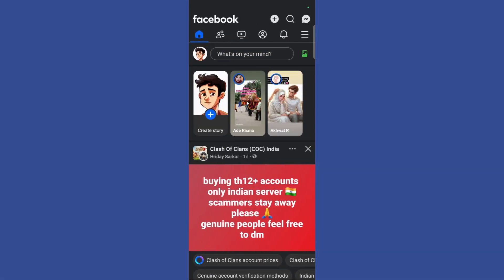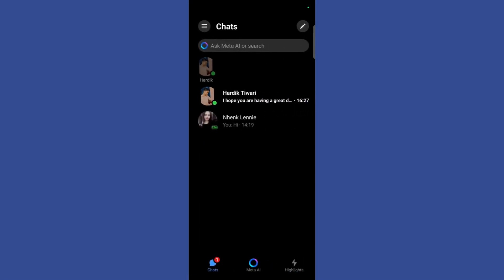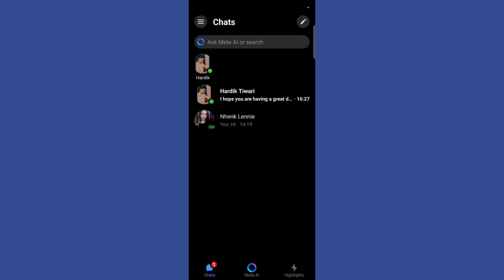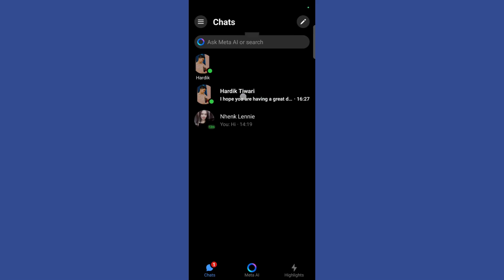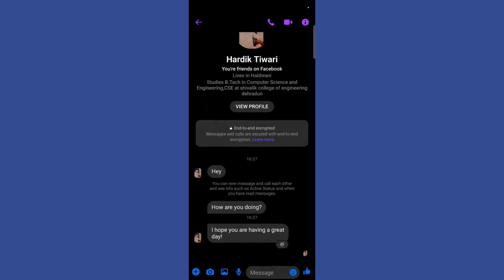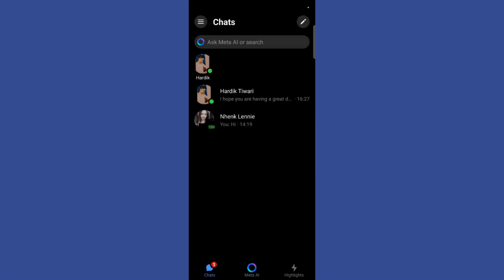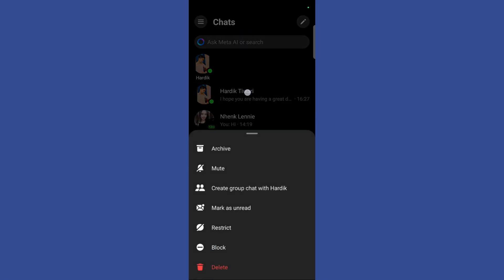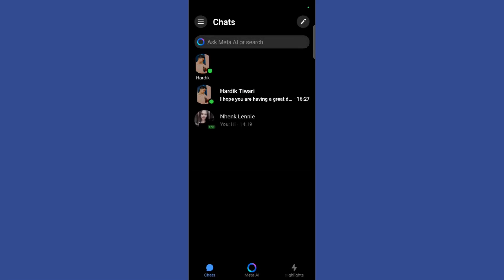How to Mark Chats as Unread in Facebook Messenger | Quick Guide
📩 Keep Track of Important Chats with Ease! 📩
Did you know you can mark chats as unread in Facebook Messenger? This feature is perfect for revisiting messages you need to follow up on or marking conversations for later attention. In this quick guide, we’ll show you how to mark chats as unread on your Android device step by step.

In this video, you’ll learn:
✅ How to mark any chat as unread in Messenger.
✅ Tips to prioritize important conversations.
✅ When and why to use the unread feature for better communication management.

👉 Why Mark Chats as Unread?
The unread feature is ideal for keeping track of messages you want to revisit or ensuring no important chats get missed in a busy inbox.

💬 Do You Use the Unread Feature?